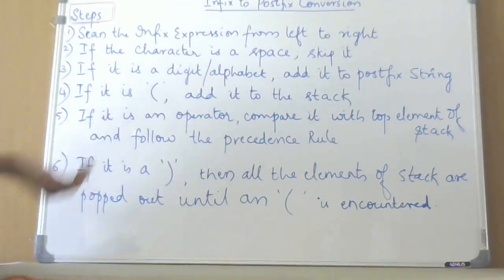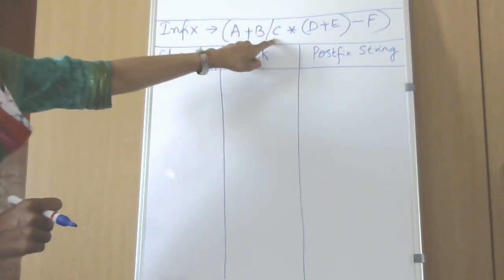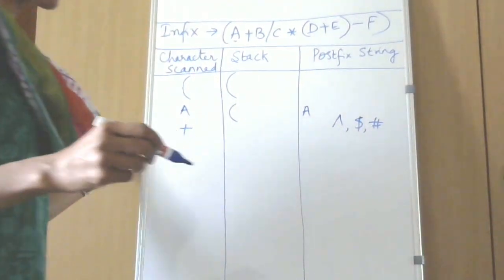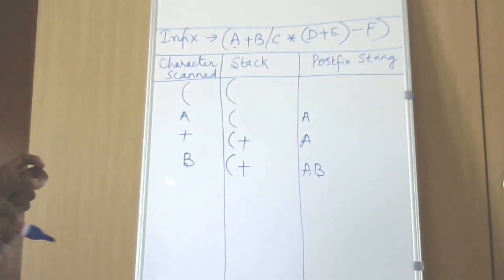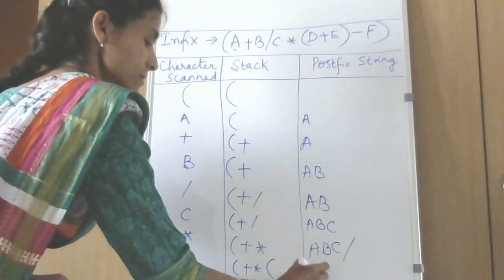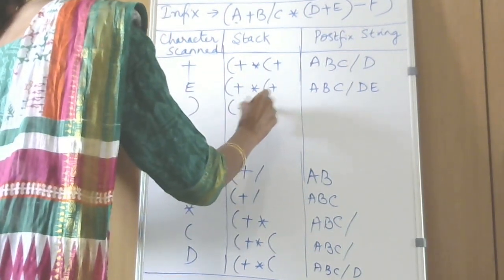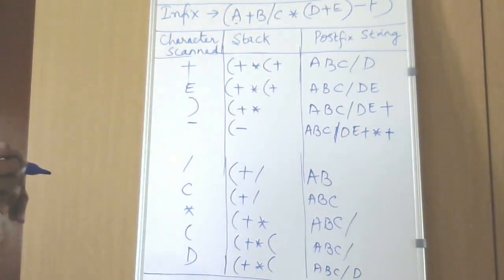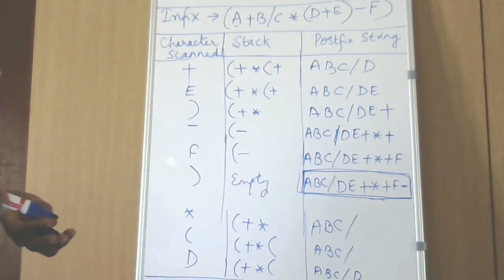Lecture 2 Dr AK DS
Steps and examples of Infix to postfix conversion